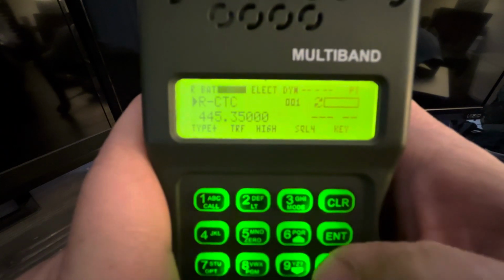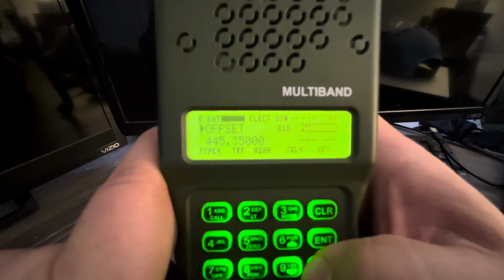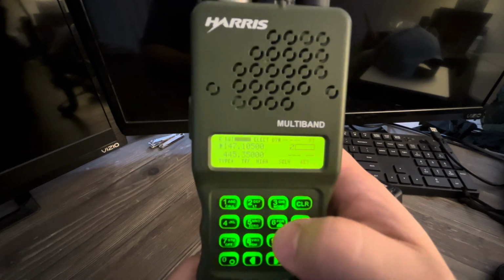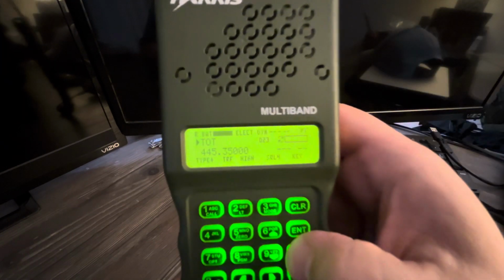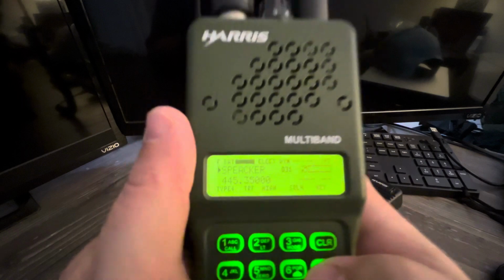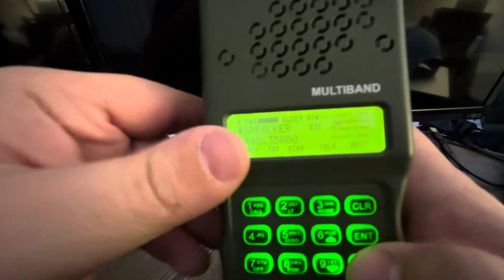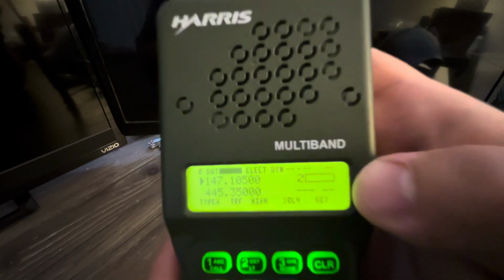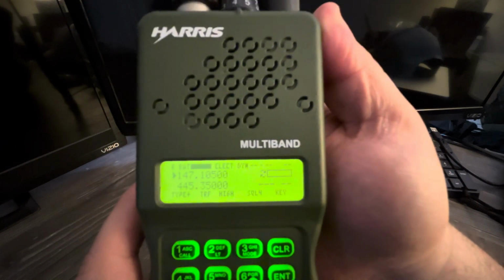TRI PRC-152 radio menu settings